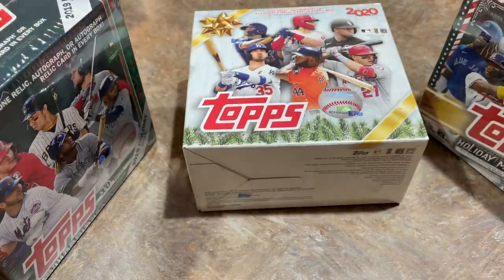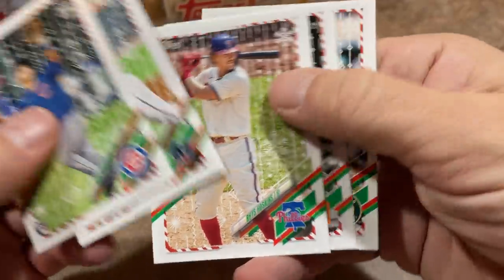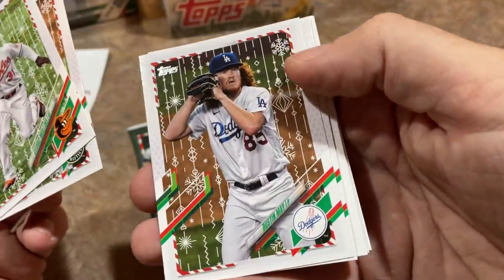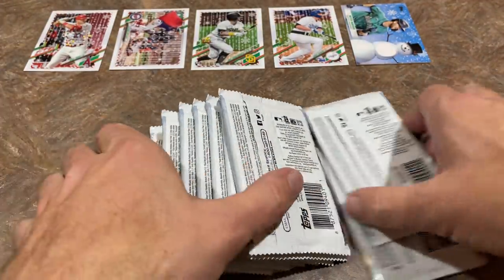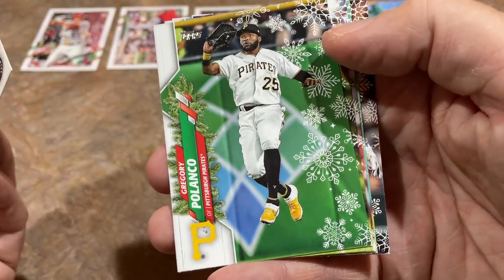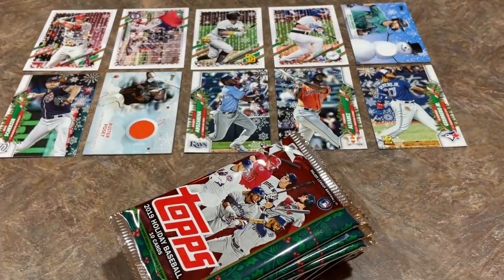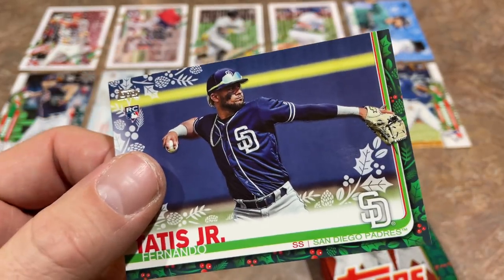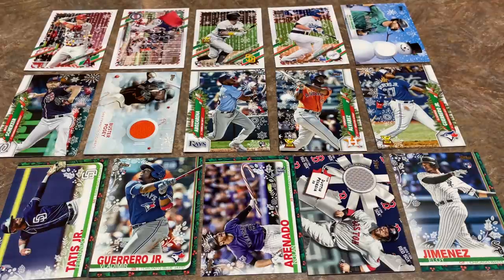SHORT PRINTS EVERYWHERE! 2019 vs 2020 vs 2021 TOPPS HOLIDAY BASEBALL CARDS! (Face Off Friday!)